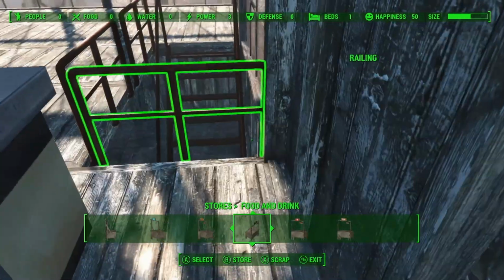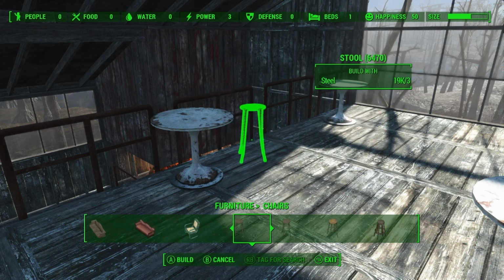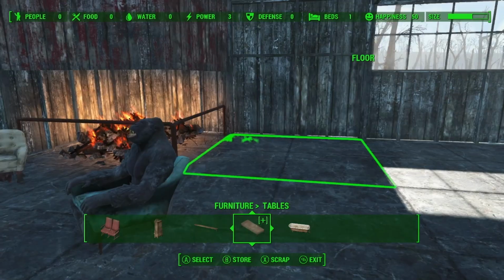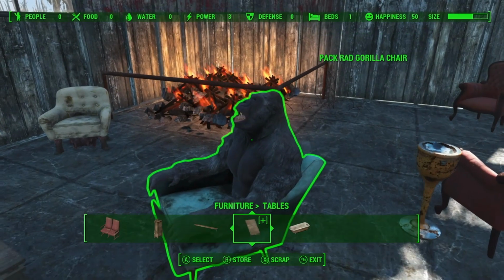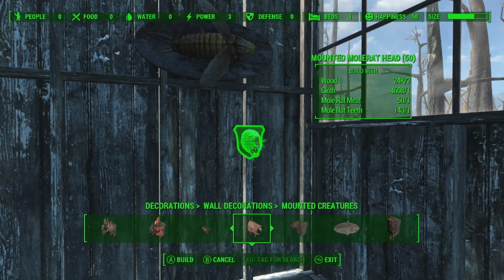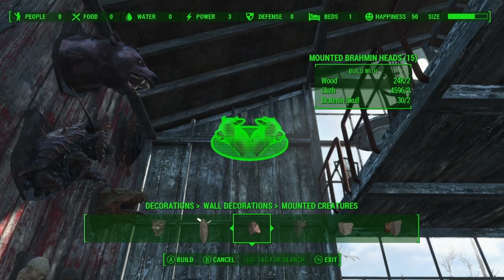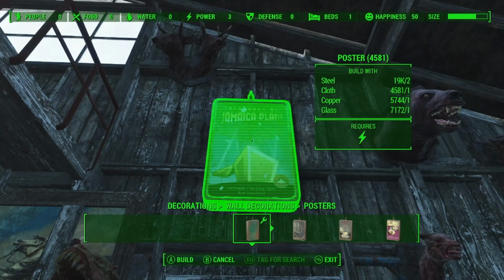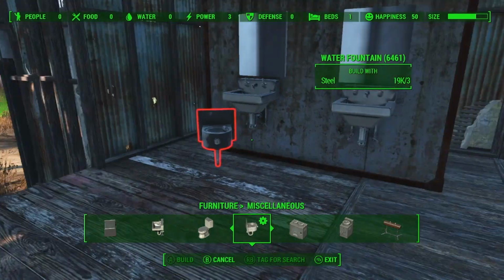Let's Build a Hunting Lodge, Part 5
Part 5 of the Hunting Lodge. Today we fully furnish the hunting lodge and put up the decorations and mounted trophies from the hunts.